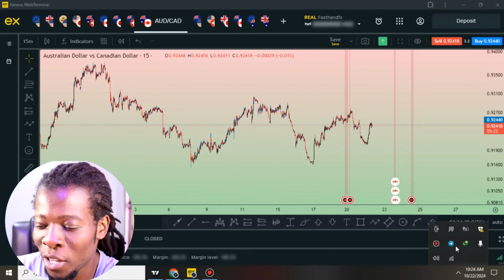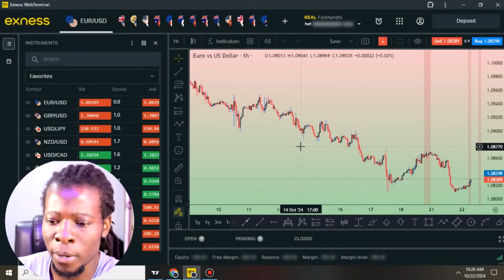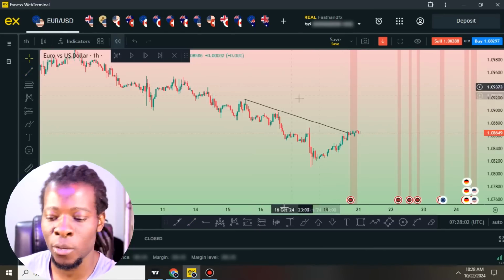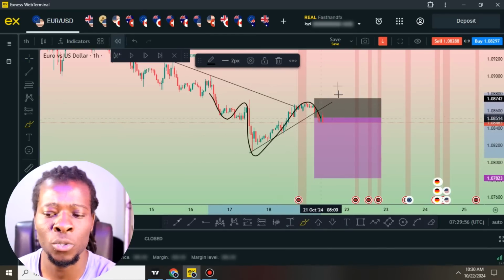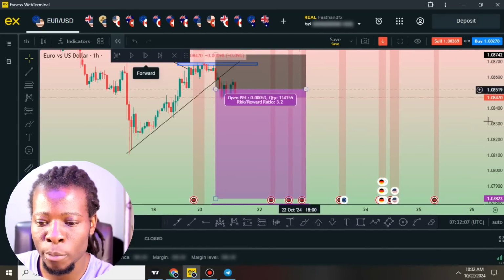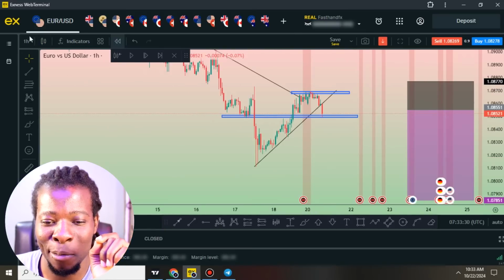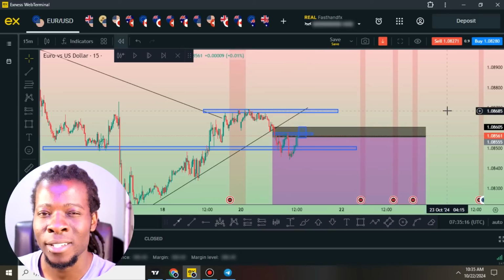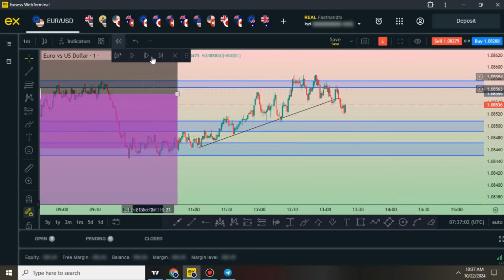MASTER FOREX ENTRIES: SIMPLE STRATEGIES FOR EASY WINS 400 POINTS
In this video, I'm taking you through pure price action analysis, explaining how to MASTER FOREX ENTRIES: SIMPLE STRATEGIES FOR EASY WINS 400 POINTS